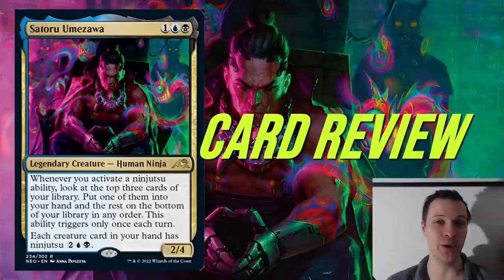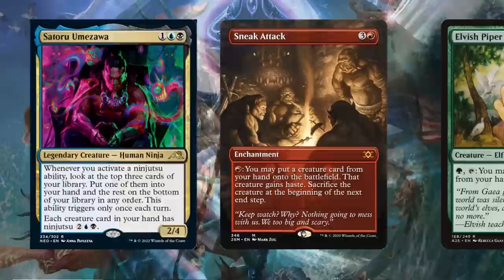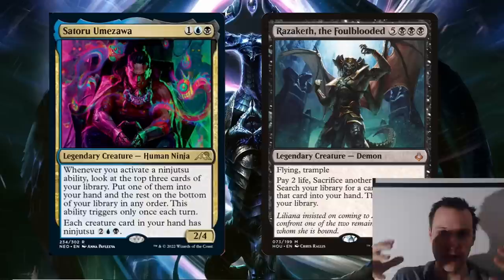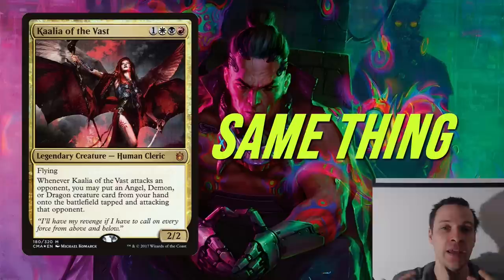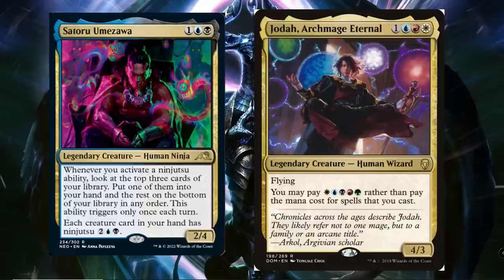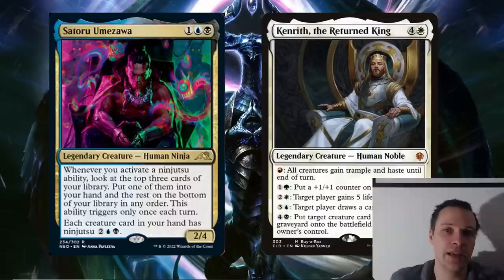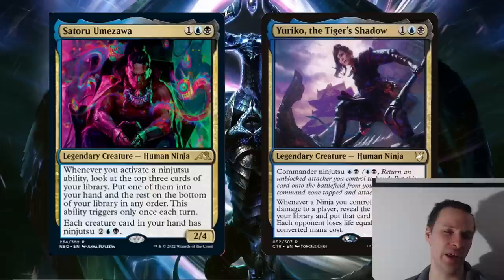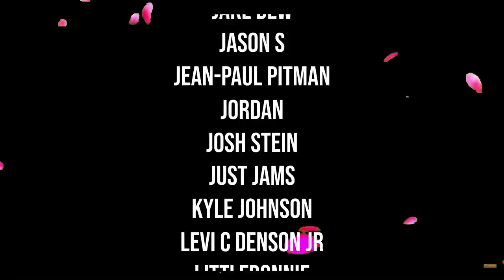Satoru Umezawa cEDH Card review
We have a new Ninja dimir commander that is sneak attack in the command zone. That sounds great! Or is it? Well lets talk about that in this Satoru Umezawa cEDH Card review

For silver 5$ a month you get access to my doodle live stream sign-up schedule.

C O O L A C T I V I T E S